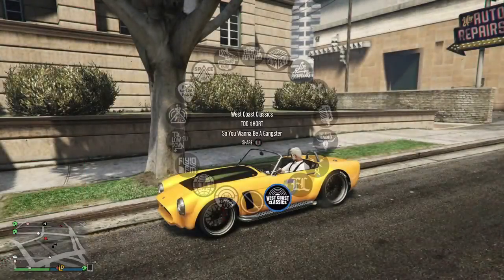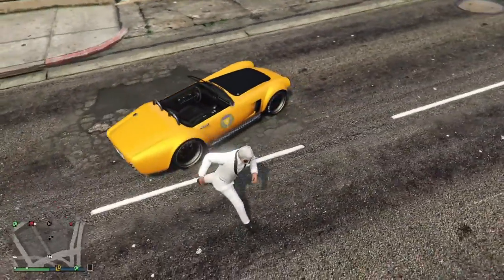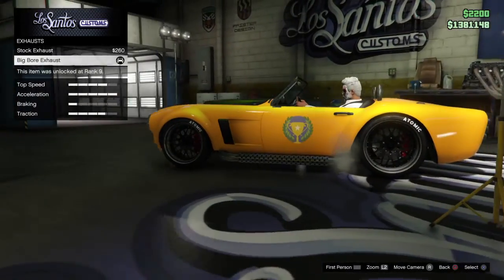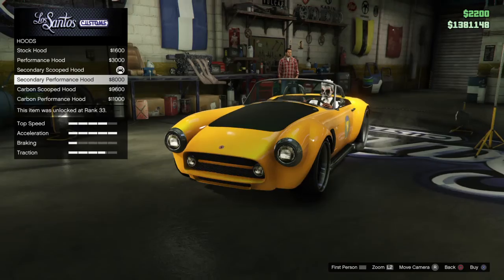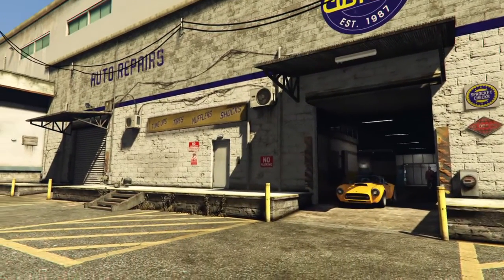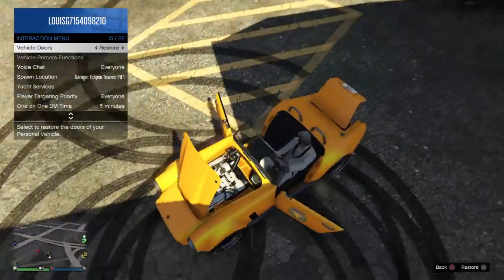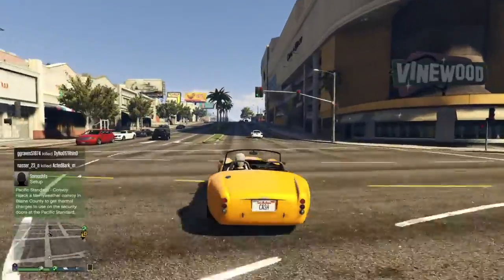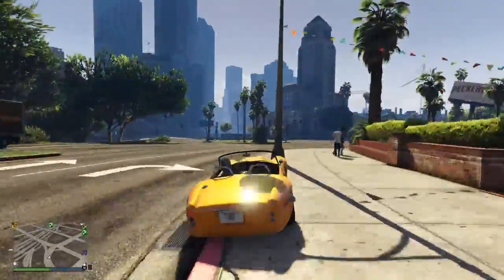GTA5 Mamba Showcase